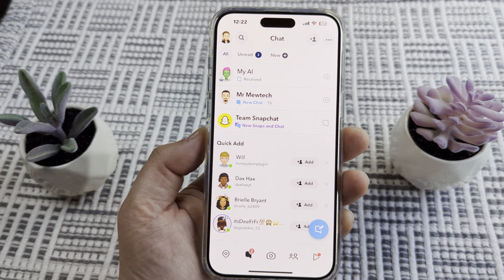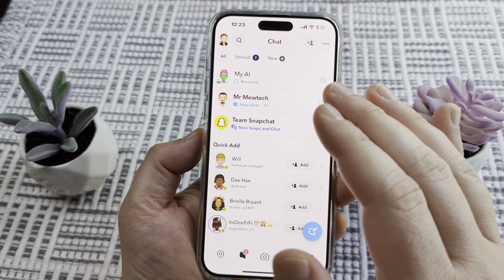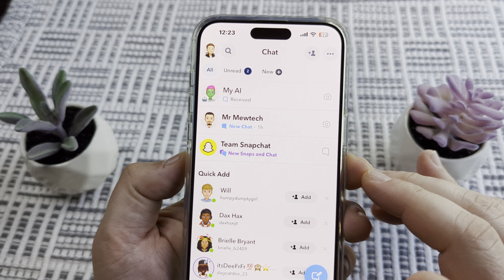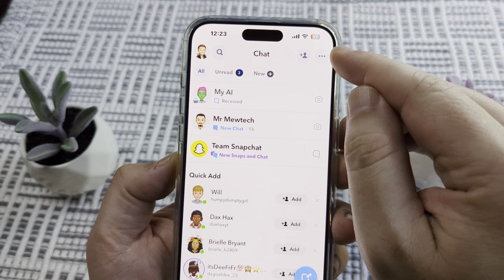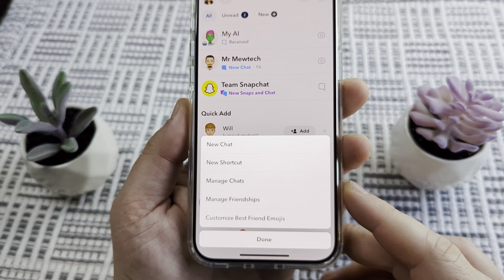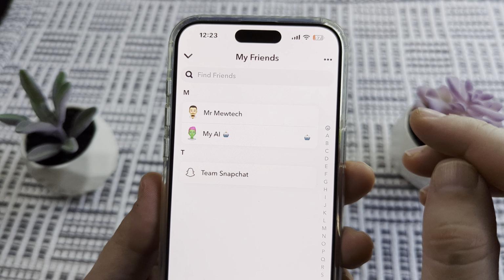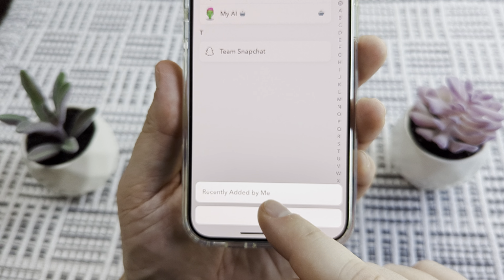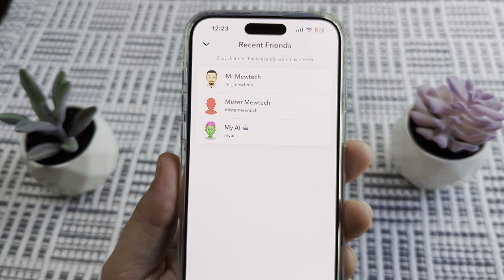How To See Recently Added Friends On Snapchat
See all your recently added friends on Snapchat by following the instructions found in this tutorial. Remember that this doesn't show you all your friends, only the latest ones you have added yourself on Snapchat.